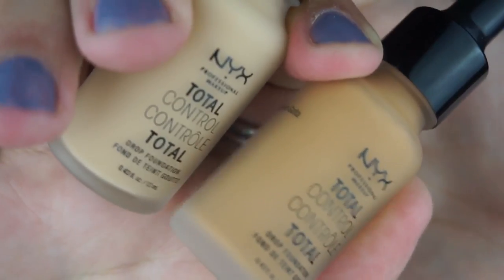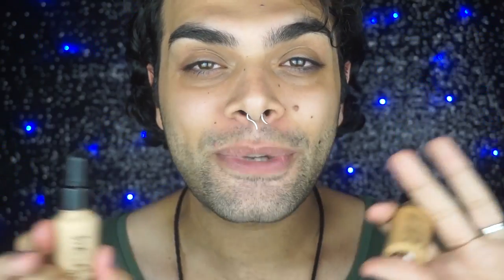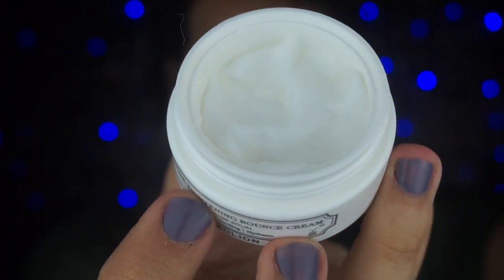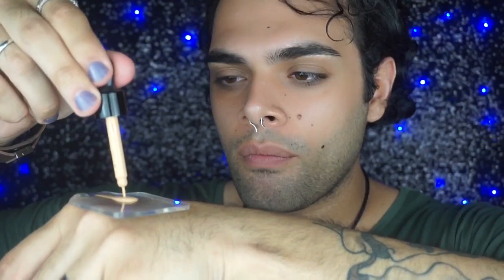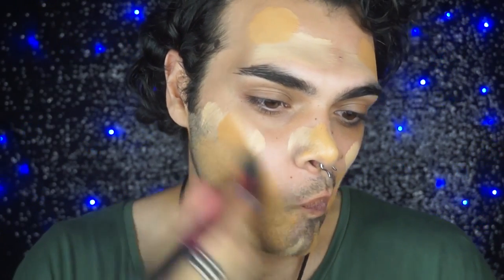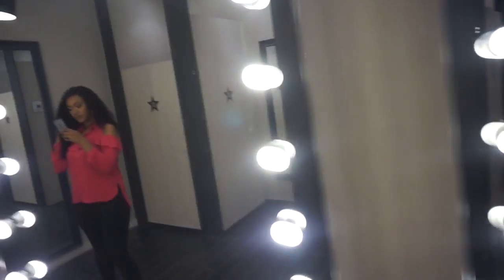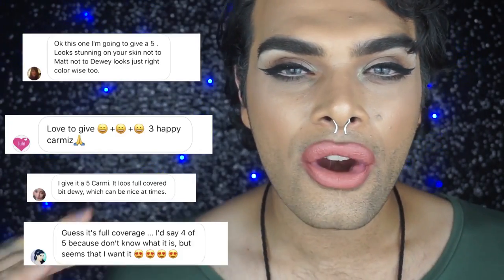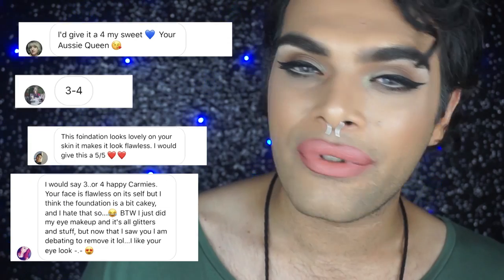NYX TOTAL CONTROL First Impression + All Day Vlog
xox